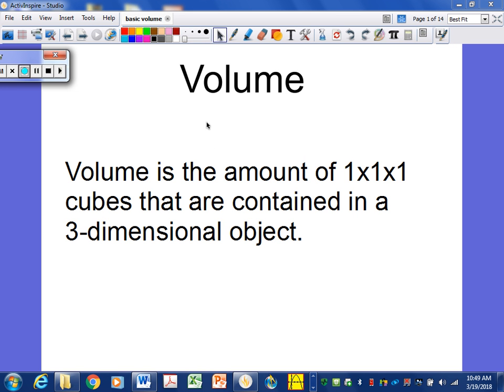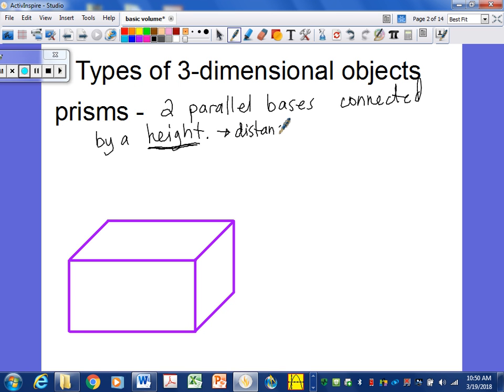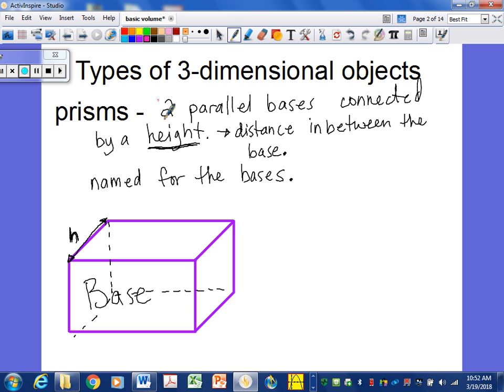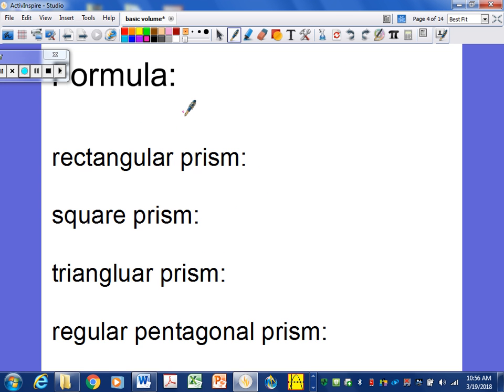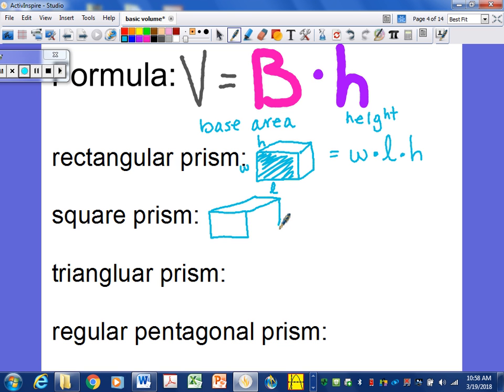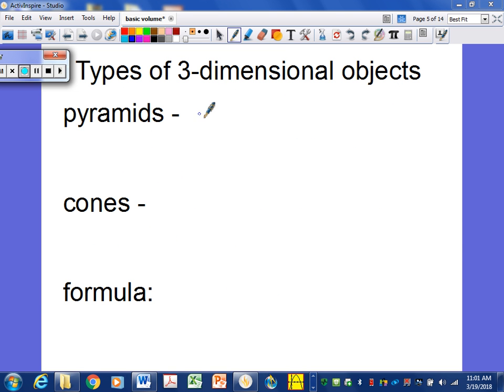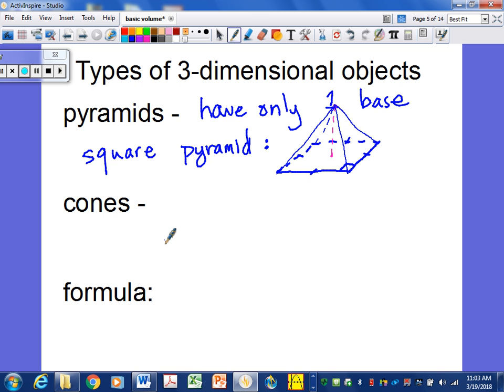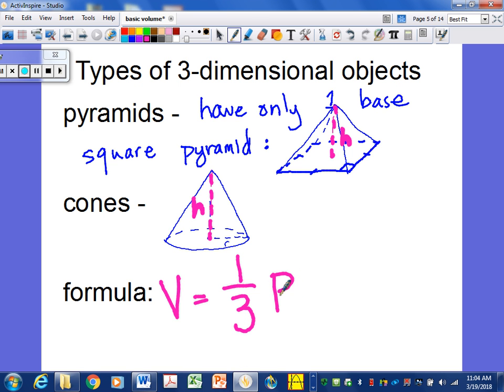basic volume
This video explains the different types of 3-dimensional solids and the formulas to find the volume of each.